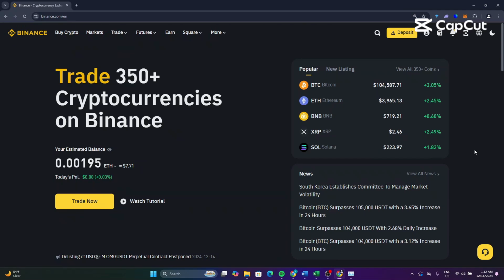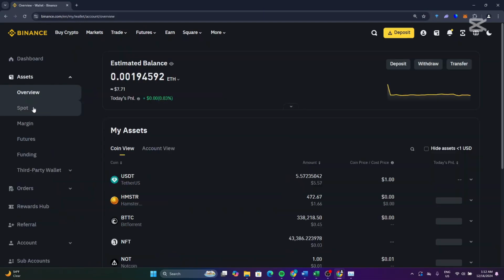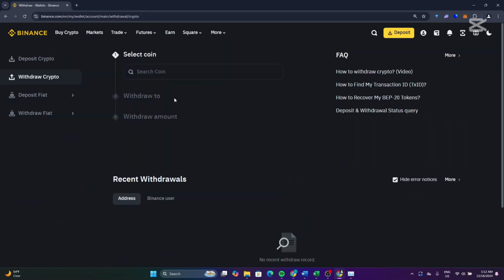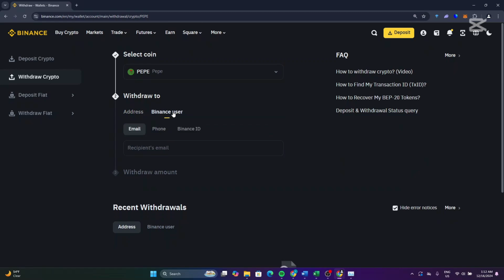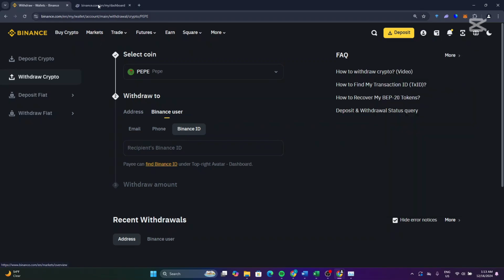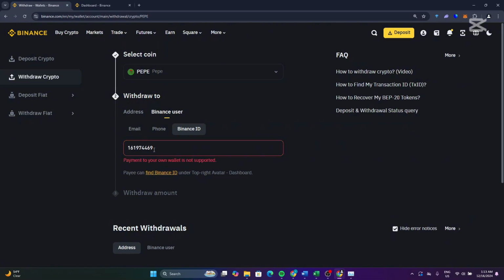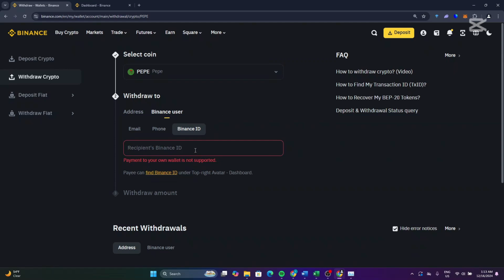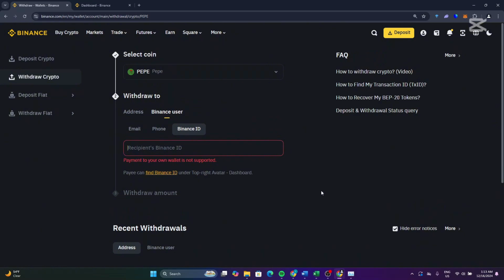how to transfer PEPE from biannce to biannce using uid on pc (0 FEES)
Learn how to transfer PEPE from biannce to biannce using uid on pc . This video will cover everything that you need to know and help you solve your problem quickly.
Stay till the end of the video to find out how to transfer PEPE from biannce to biannce using uid on pc.

Did you learn how to transfer PEPE from biannce to biannce using uid on pc ?

Do you want to see another video about how to transfer PEPE from biannce to biannce using uid on pc ?

Did you enjoy how to transfer PEPE from biannce to biannce using uid on pc ?